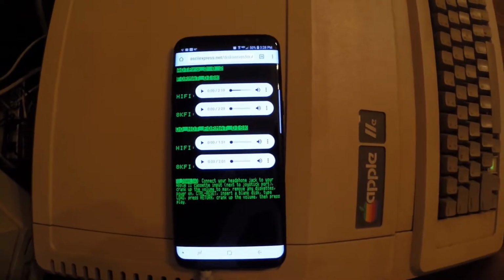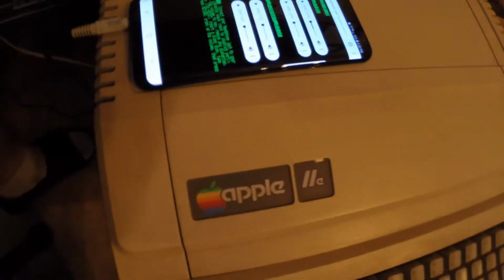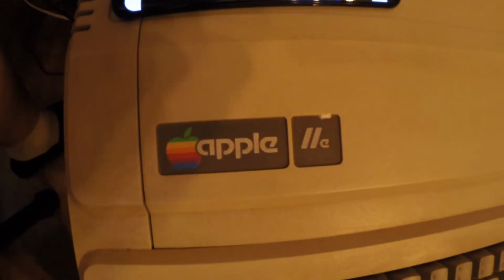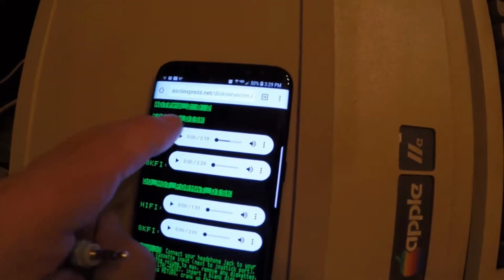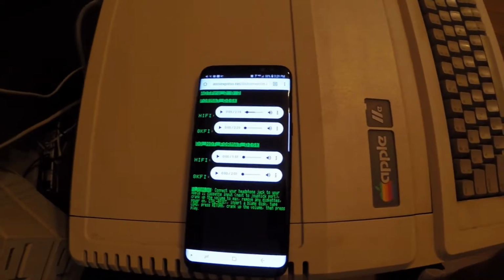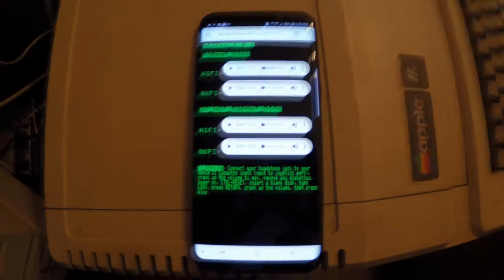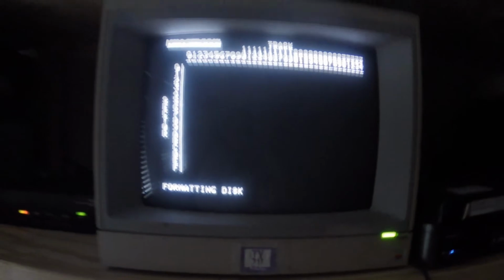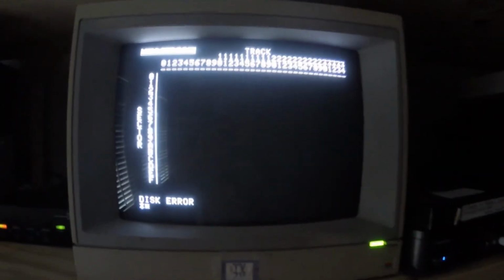2018: Attempting to Load Software on Apple IIe (Part 2)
Making progress, even though my Hauppage HD PVR 1212 is a piece of garbage.  Stay away!